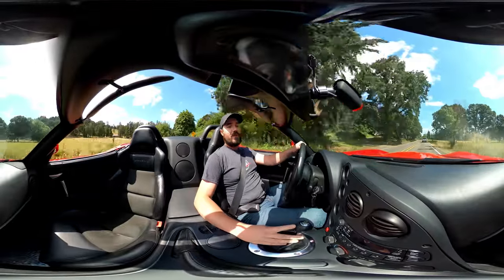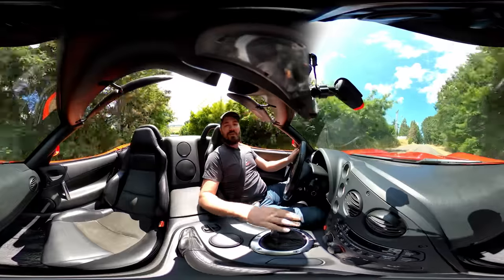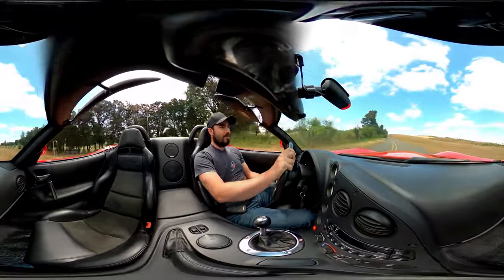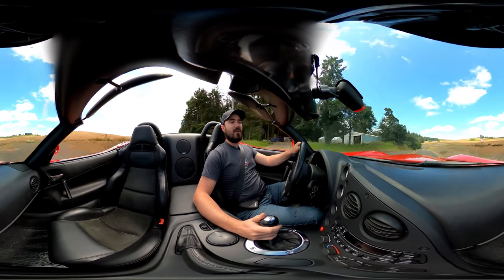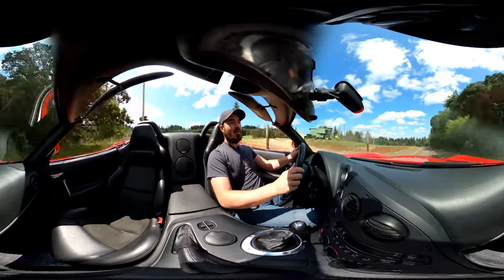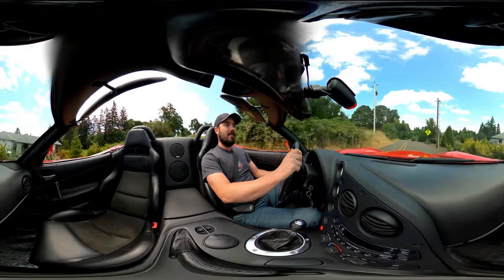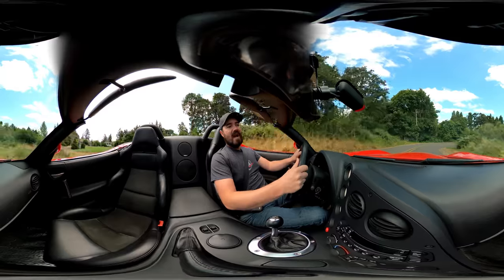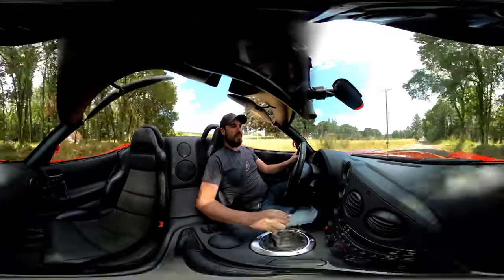[VR] Testing a GoPro Max in the Viper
Today I test out a GoPro Hero Max while driving the 2004 Dodge Viper SR10 to create a VR video and discuss some of my initial impressions of the Viper while driving local back roads to collect test footage to edit. Using the GoPro Max allows me to capture 360 degrees of video that I can later edit as a YouTube VR video or flat video with my own control of the camera angle. I will upload both versions of this video for future examples and practice editing 360 videos in general.